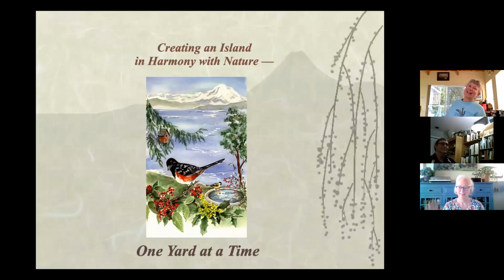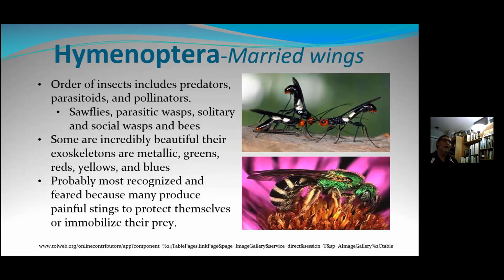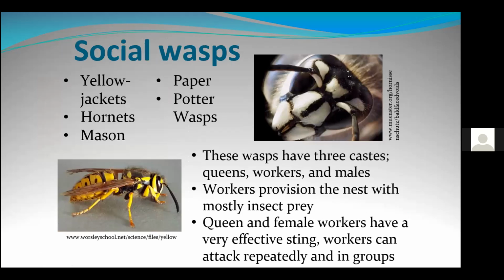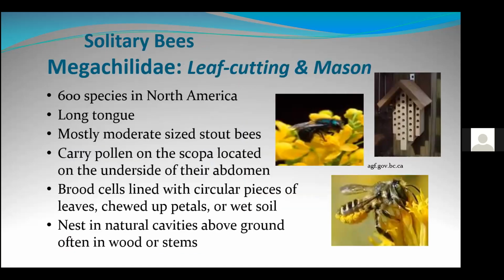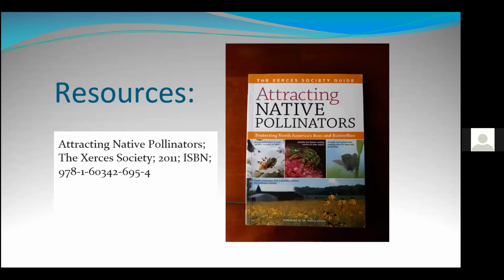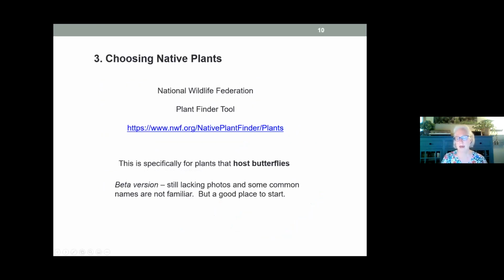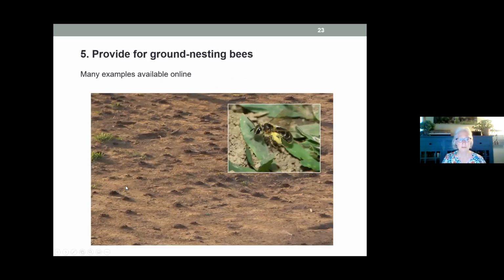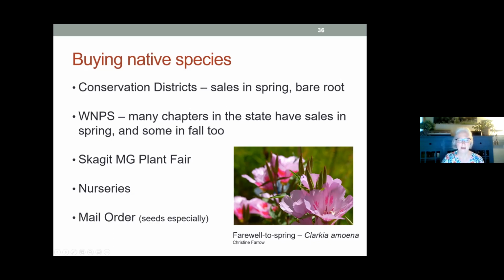Gardening For Pollinators in the Pacific Northwest by Brenda Cunningham & Bob Gillespie.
The Wednesday, April 21, 2021 Camano Wildlife Program:
Gardening For Pollinators in the Pacific Northwest
by Brenda Cunningham & Bob Gillespie.

Learn about the native plants that attract bees, butterflies, and other pollinators to the garden at a Zoom presentation Wednesday, April 21, at 7 pm. Bob Gillespie, retired entomology professor, will discuss the amazing diversity of pollinators found in the Northwest and why we should support them. Brenda Cunningham, manager of the Washington Native Plant Society’s display garden in Mount Vernon, will introduce some of the best plants for hosting these pollinators in our gardens.

    Common Bees of Western North America - laminated folding guide
    The Bees in Your Backyard: A Guide to North America's Bees by Wilson & Carril
    Field Guide to the Common Bees of California by LeBuhn & Pugh
    California Bees and Blooms by Gordon W. Frankie
    The Natural Lawn & Alternatives by Janet Marinelli
    100 Plants to Feed the Bees by The Xerces Society
    Attracting Native Pollinators by The Xerces Society and Dr. Marla Spivak

See our website for other information on the Camano Wildlife Habitat Program

About our speakers:
Brenda Cunningham is a biologist and artist. She has worked for the National Park Service and the Washington Department of Fish & Wildlife. She retired as Stewardship Director for the Skagit Land Trust. She now manages the Washington Native Plant Society’s display garden in Mount Vernon and is a Master Gardener. She is a member of Skagit Audubon Society and past chair of the Salal Chapter of Washington Native Plant Society.

Bob Gillespie is a retired entomology professor from Wenatchee Valley College and is passionate about pollinators. When he was not teaching, he was studying native bees associated with native plants with his students.  During his retirement he plans to continue his study of native bees and help people determine the native bees associated with their pollinator habitat.